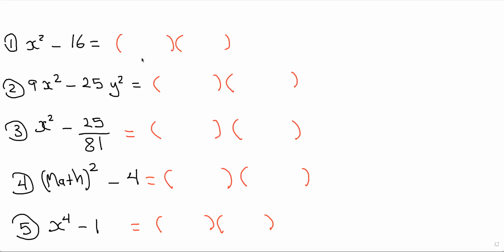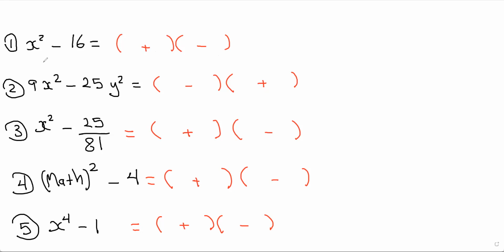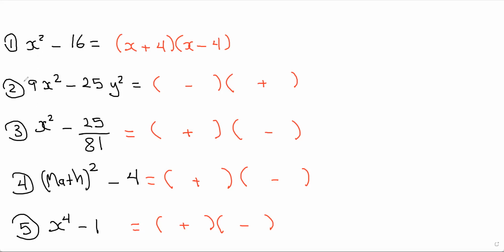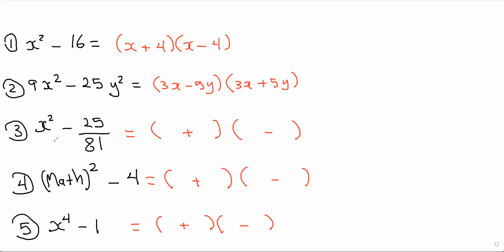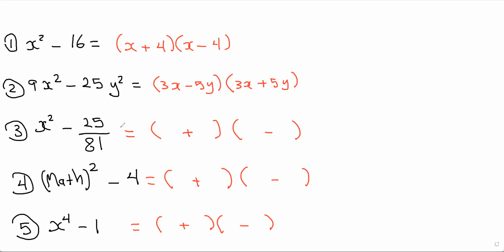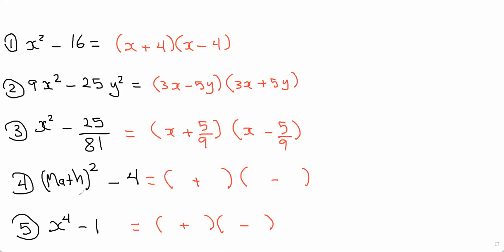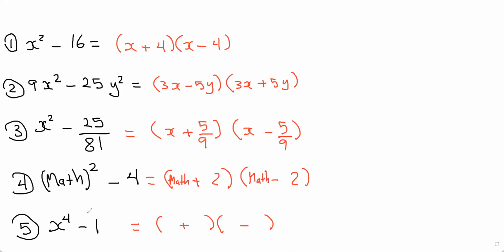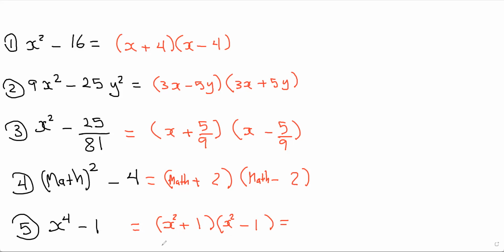How To Factor The Difference of Squares | Very Simple Explanation.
Topic: Quadratics_factor_a_difference_of_squares.
Tutor
Institute

10% of the earnings of my channel is dedicated to supporting Kids sports in the developing world.